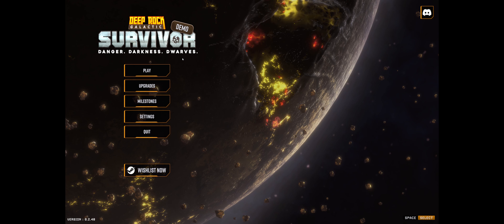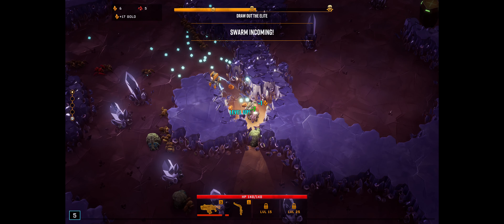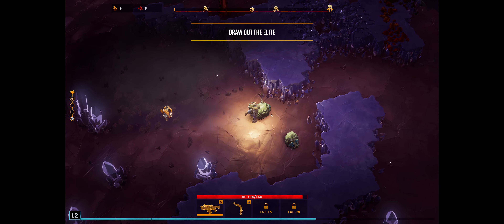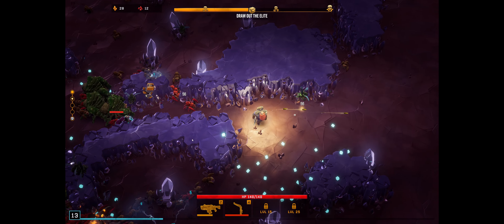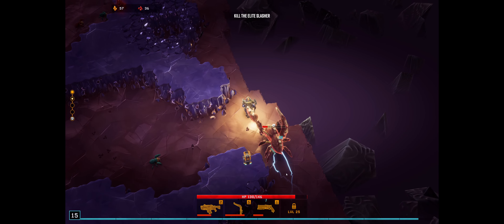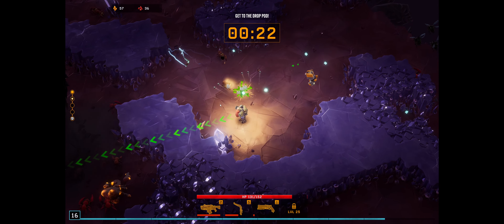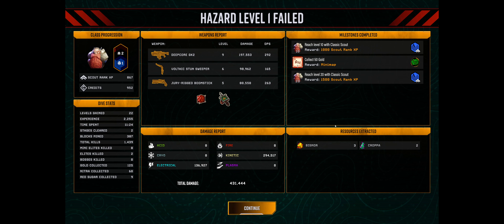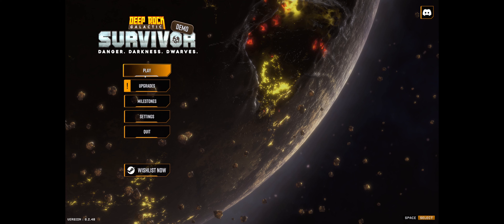Bullet Hell in Deep Rock Galactic Universe